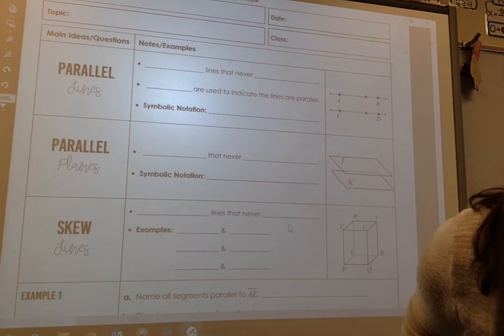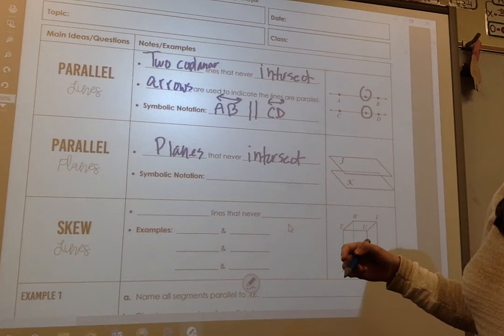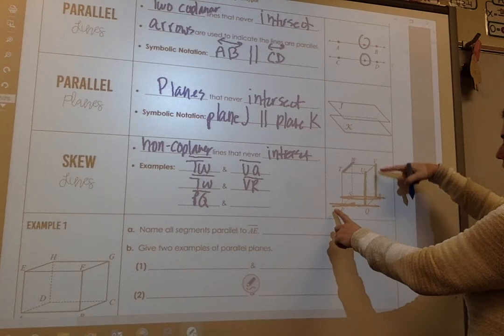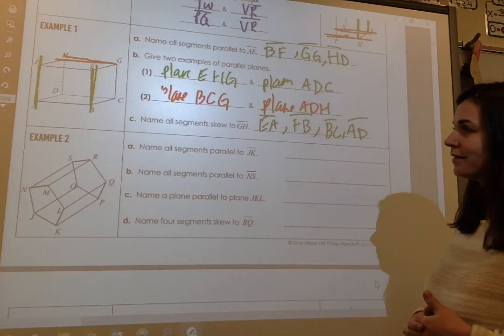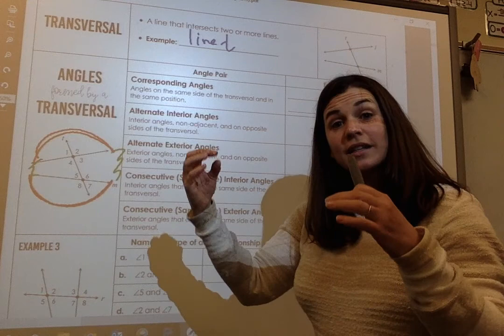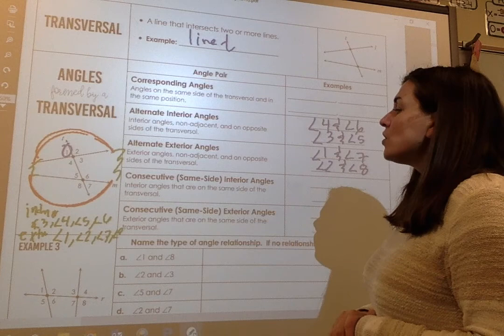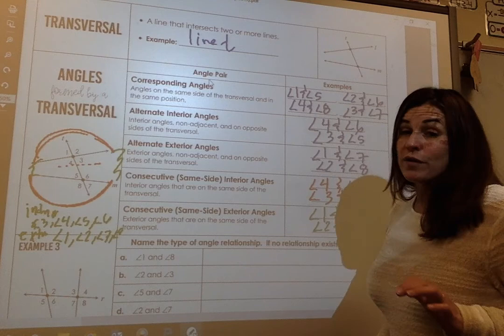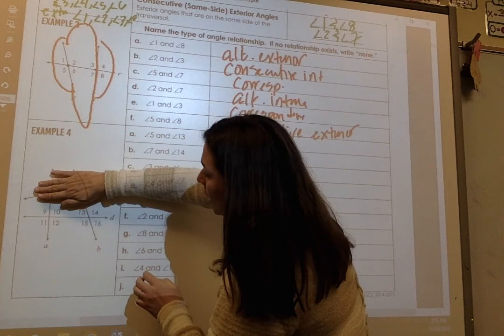parallel lines and transversals